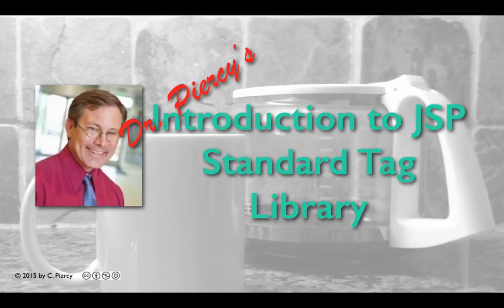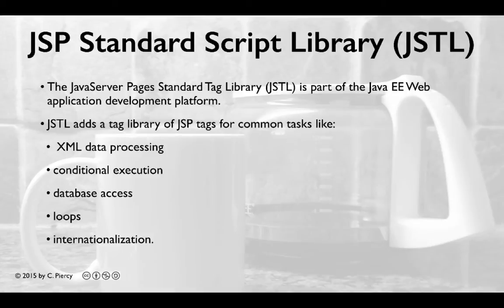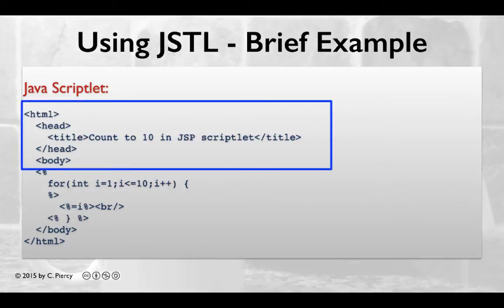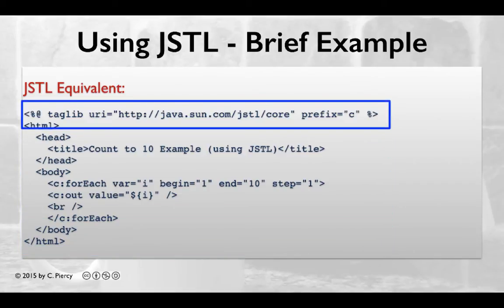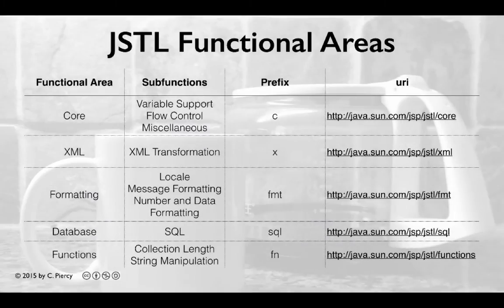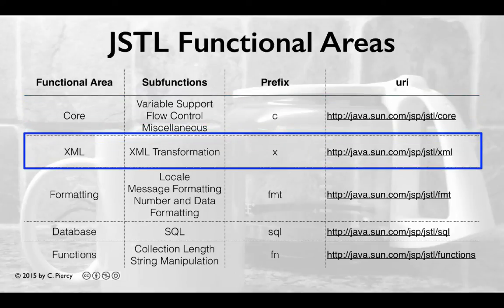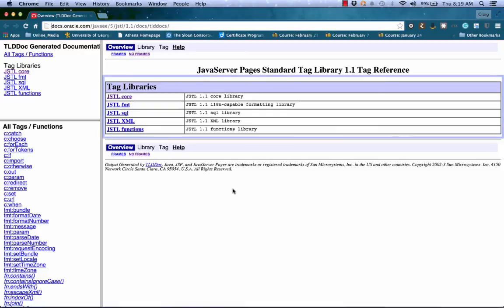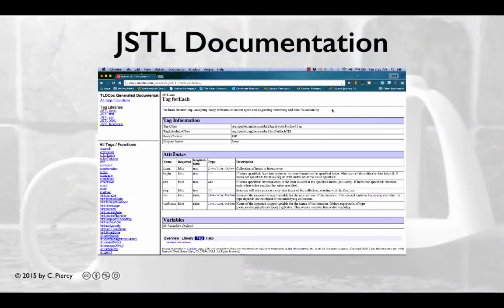Introduction to JSTL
A brief introduction to the concepts related to the JSP Standard Tag Library